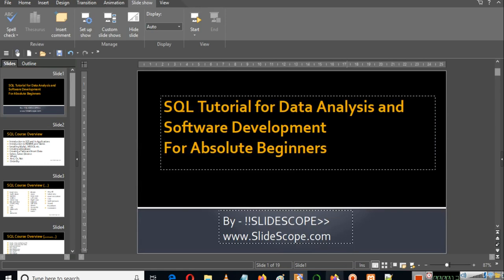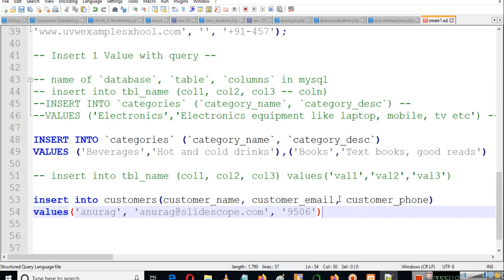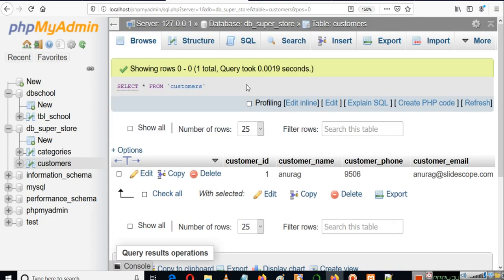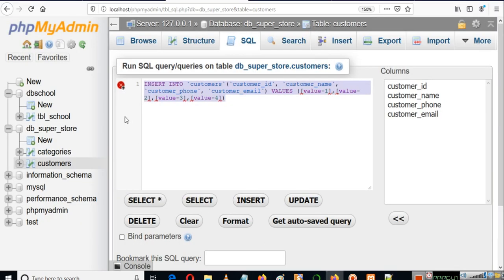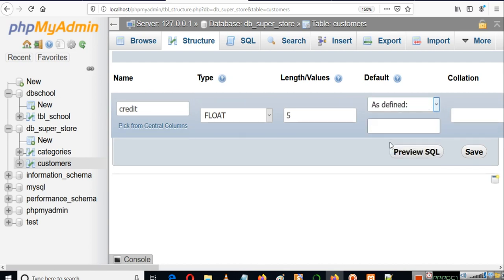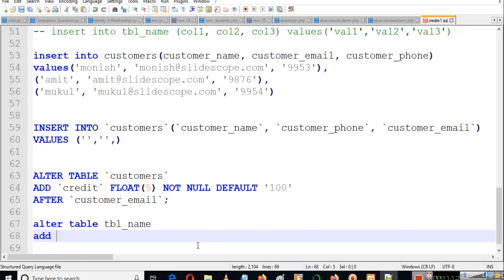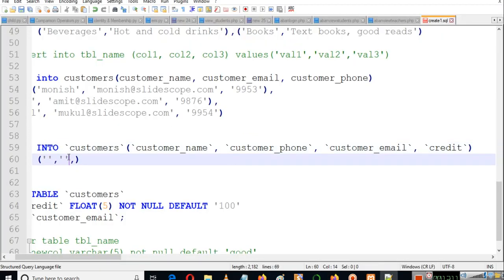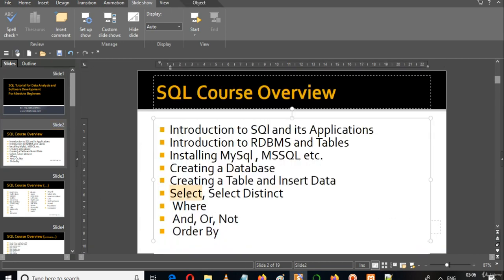Insert Records with SQL and Alter Table Statements sqlforbeginners Part 6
Here are the queries used in this lesson

-- creating database and table without queries --

-- creating database and table with queries --

-- insert data without query --

-- insert data with query --

INSERT INTO `tbl_school` (`school_id`, `school_name`, `email`,

 `website`, `address`, `phone`)

'xyzexamplesxhool.com', '111, Exxmple Street, Delhi, India',

'+91-345'),

-- Insert 1 Value with query --

-- name of `database`, `table`, `columns` in mysql

-- insert into tbl_name (col1, col2, col3 -- coln)

--INSERT INTO `categories` (`category_name`, `category_desc`) --

--VALUES ('Electronics','Electronics equipment like laptop, mobile, tv etc') --

VALUES ('Beverages','Hot and cold drinks'),('Books','Text books, good reads')

-- insert into tbl_name (col1, col2, col3) values('val1','val2','val3')

insert into customers(customer_name, customer_email, customer_phone)

INSERT INTO `customers`(`customer_name`, `customer_phone`, `customer_email`, `credit`)

ALTER TABLE `customers`

ADD `credit` FLOAT(5) NOT NULL DEFAULT '100'

AFTER `customer_email`;

--alter table tbl_name

--add newcol varchar(5) not null default 'good'

--after `customer_name`